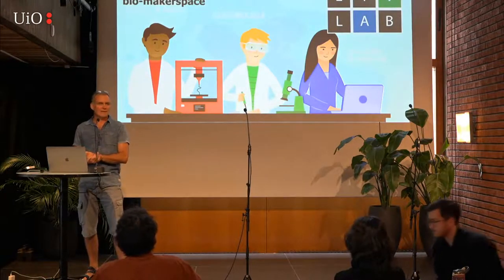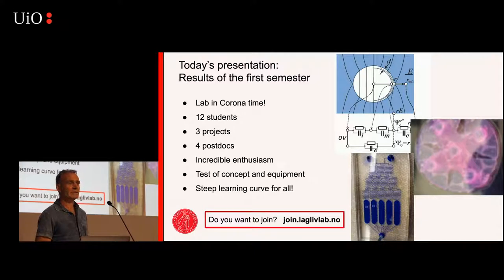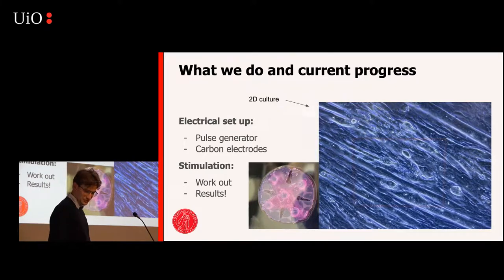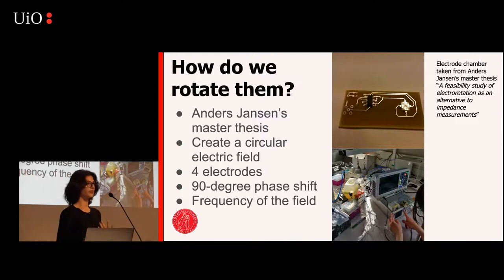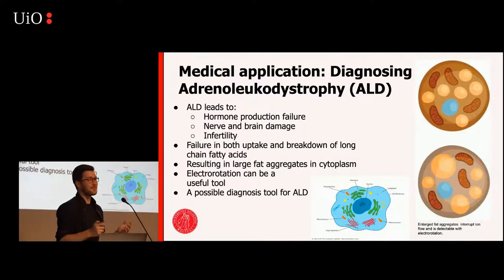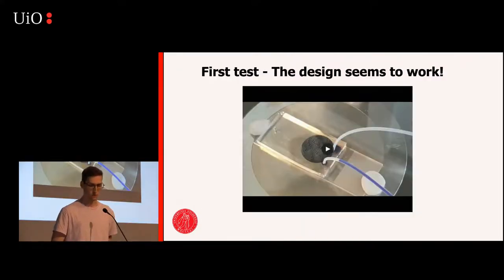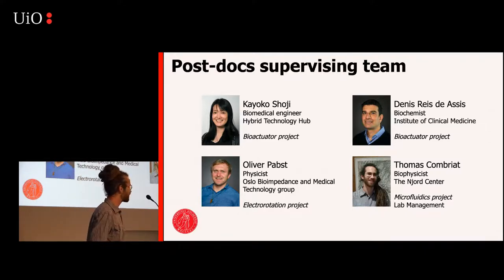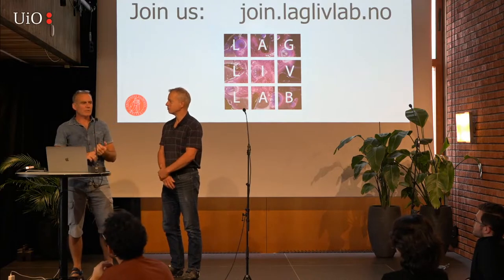LagLivLab: Student-mekking på bio-skaperverksted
Bachelorstudenter på UiO fikk gå på en spesiell lab i vår. På skaperverkstedet LagLivLab dyrket de celler som de roterte med elektriske felt, stimulerte med elektroder til å bevege seg som robot-muskler og sugde inn i mikrofluidikk-brikker for å skape miniatyrinkubatorer.

Vil du høre mer om hva de fikk til? Vil du være med på å lage nye spennende duppeditter i grenselandet mellom teknologi og biologi? Velkommen for å høre mer om skaperverkstedet og få snakke med studentene om deres erfaringer på LagLivLab.